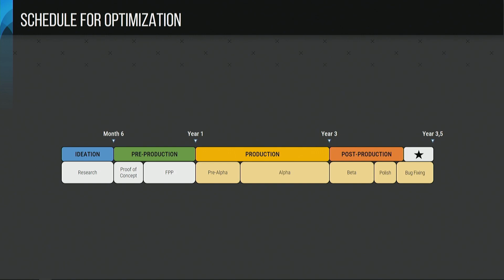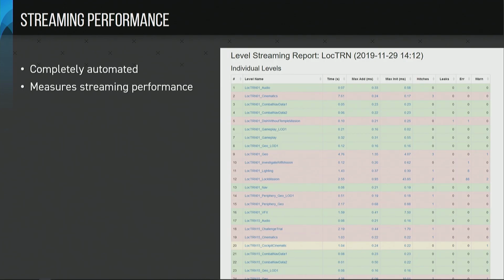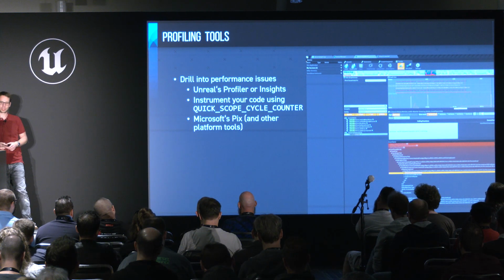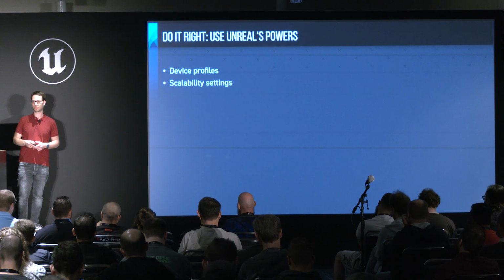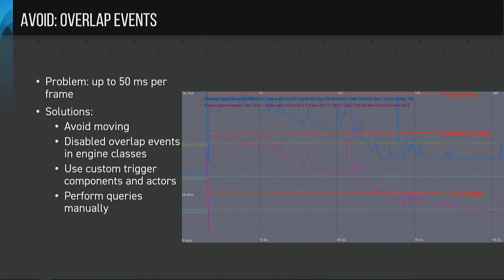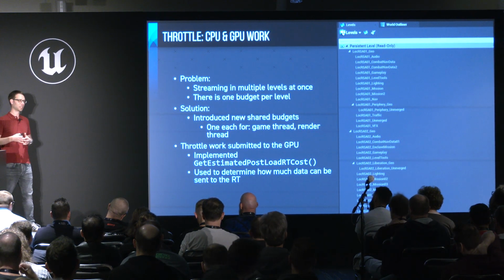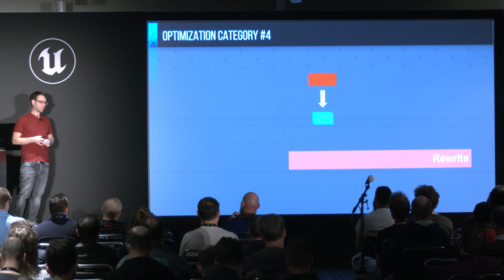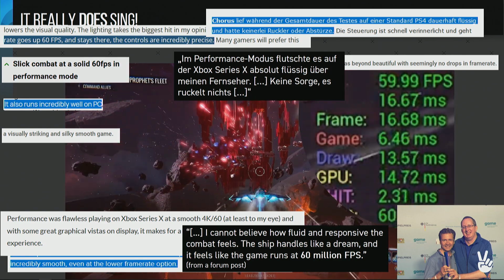Making Chorus Sing Across 10 Platforms | Unreal Fest 2022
Ten platforms sounds like a lot, but it’s totally doable. Just look at Chorus, Deep Silver FISHLABS' recent space-shooter. Learn how the team organized their polishing efforts, tamed performance issues, and used data to plot their optimization strategy, so you can solve issues before they start.